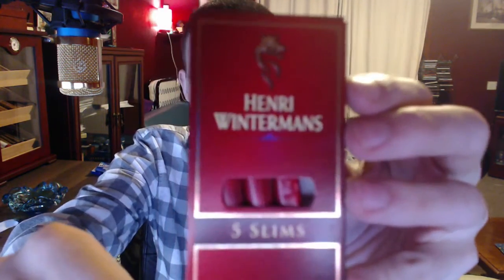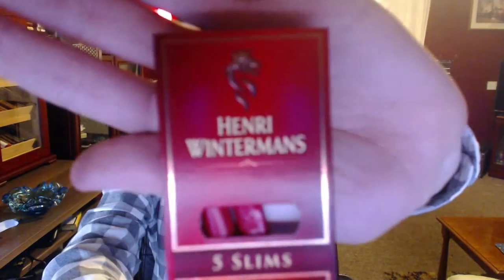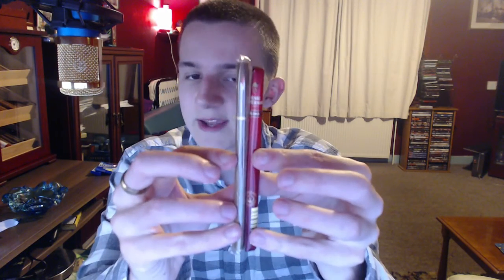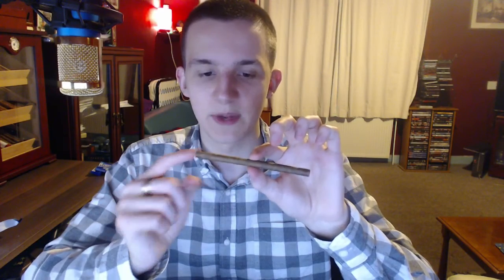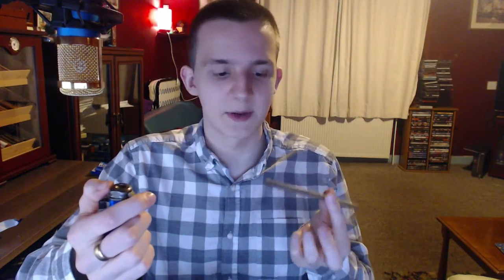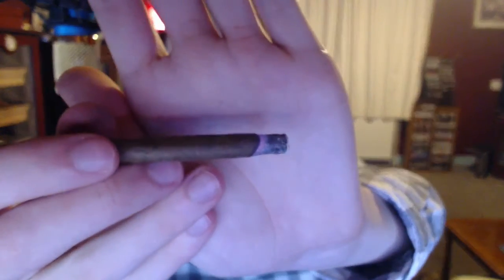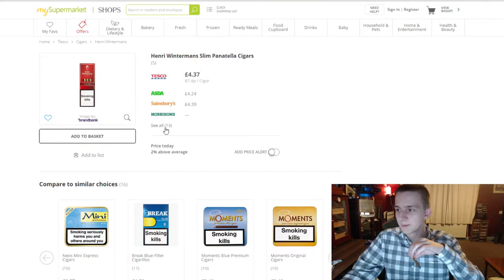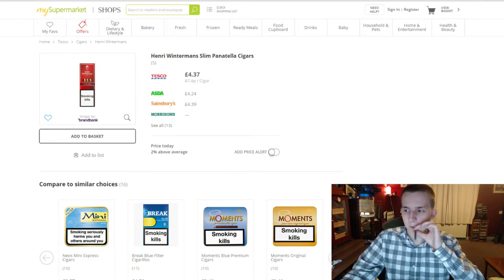Henri Winterman's Slims Review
Just like the royal dutch elites.